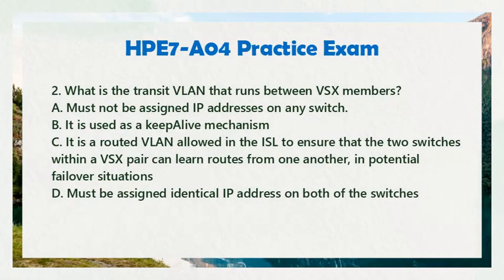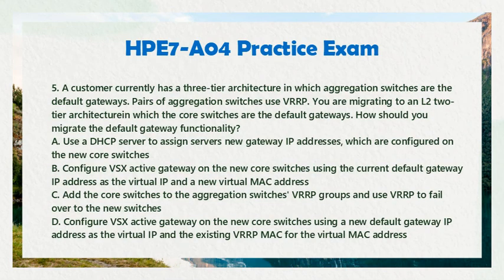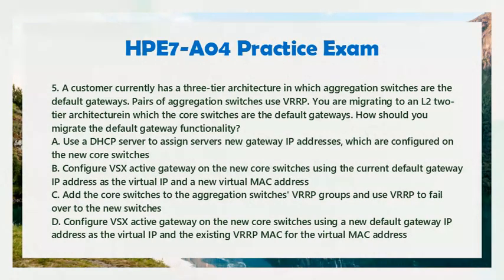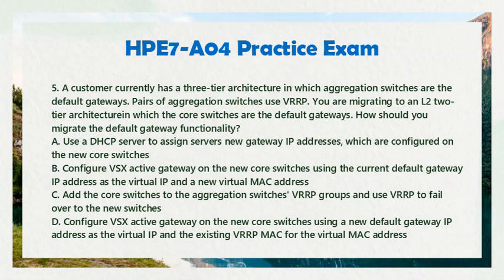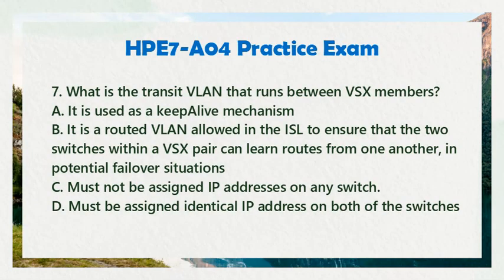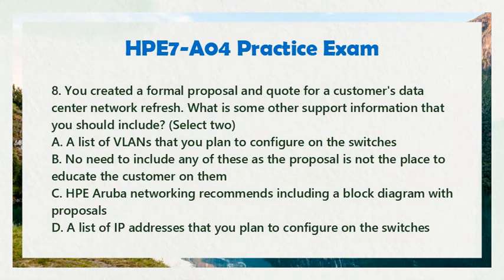Aruba Certified Data Center Architect (HPE7-A04) Practice Exam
Are you preparing for the Aruba Certified Data Center Architect (HPE7-A04) exam? In this video, we provide a comprehensive practice exam with detailed answers to help you ace the test! Learn key concepts, boost your knowledge, and build the confidence you need to pass with flying colors. Whether you're just starting your preparation or doing a final review, this video is packed with valuable insights.

Chapter:
00:00     Start
00:13     What is a use case for a two-tier L2 design for a dedicated data center?
00:48      What is the transit VLAN that runs between VSX members?
01:29      What delivery documents are included in the post-installation handover?
01:55      How many Aruba 100G QSPF28 LC ER4L 40KM SMF Transceivers are allowed on Aruba CX 8325?
02:24      How should you migrate the default gateway functionality?
03:43      What is the maximum distance supported by Active Optical Cables (AOC)?
04:06      What is the transit VLAN that runs between VSX members?
04:47      What is some other support information that you should include?
05:32      Which of these protocols carries commands for reading from/writing to storage over a TCP/IP session?
05:59      What is true about the VSX switches in EVPN VXLAN?